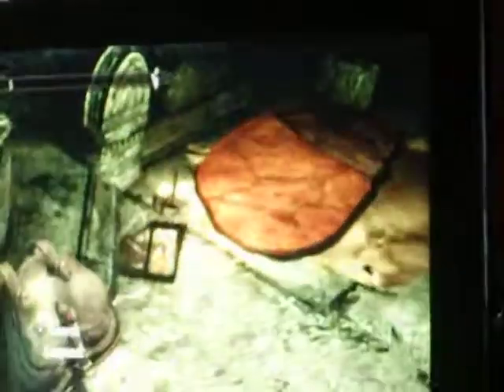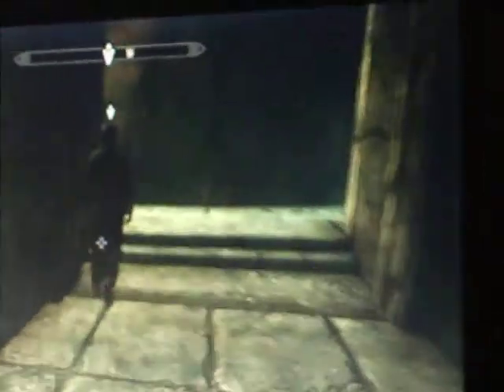Skyrim staff of magnus part 3 (Take me to the staff)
quick and awesome